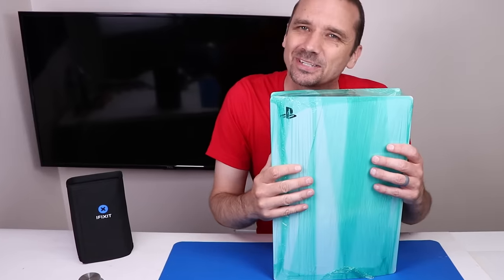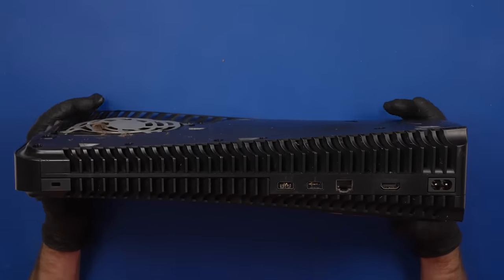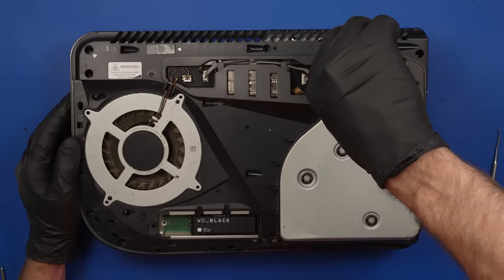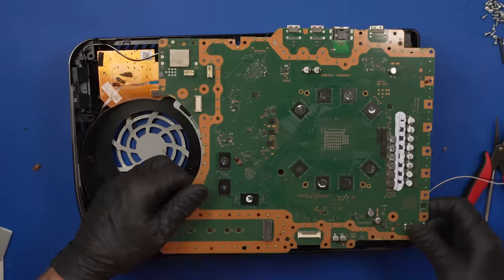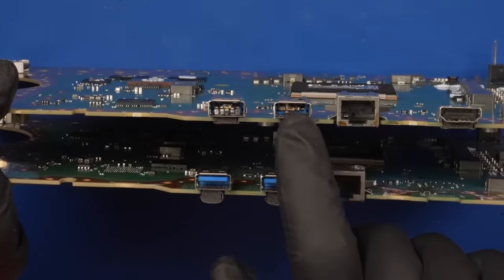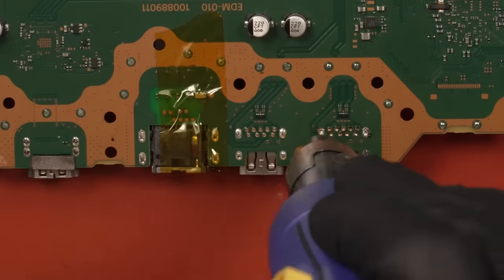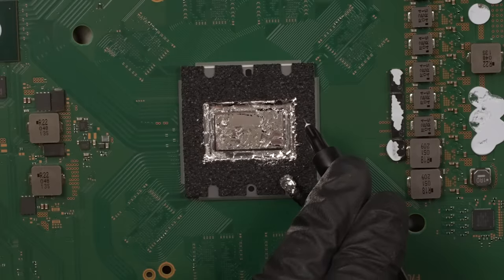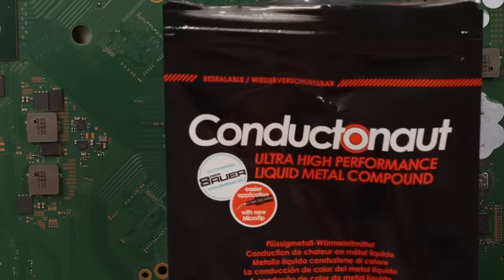I Bought a PS5 on eBay - It Was Infested With ROACHES and BROKEN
► iFixit Manta Driver Kit: Amazon (paid link)
► iFixit Pro Tech Toolkit: Amazon (paid link)

I Bought a PS5 on eBay - It Was Infested With ROACHES and BROKEN - Issues include both back USB ports are broken, the disc drive doesn't work correctly, and the console previously being infested with live cockroaches. So I'll have to work my way through the dead bugs to get this one working again.

- Conductonaut Liquid Metal: Amazon (paid link)

Equipment Used:
-Digital Microscope: Amazon (paid link)
-Stereo Microscope: Amazon (paid link)